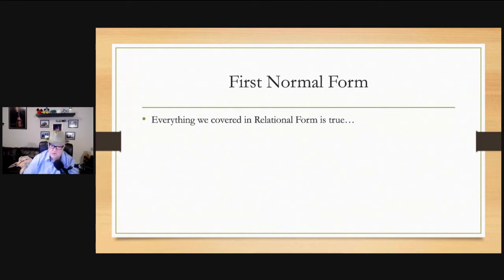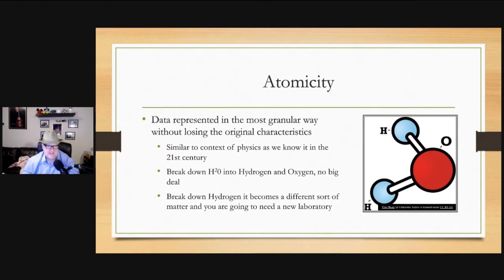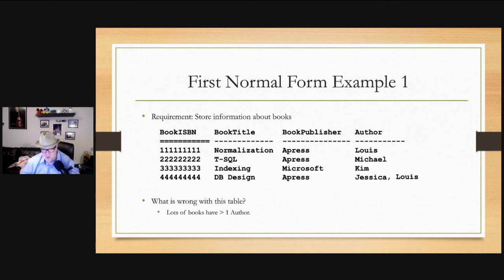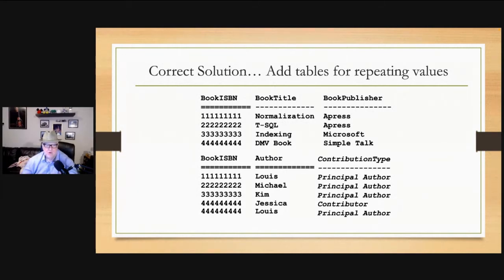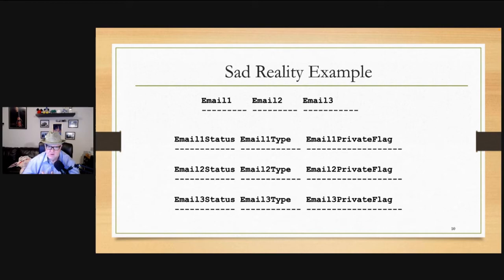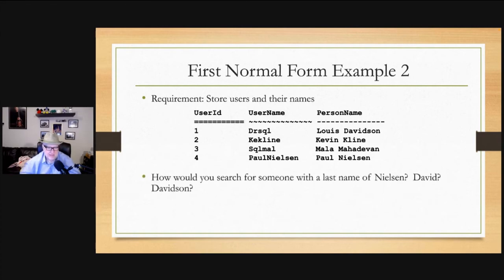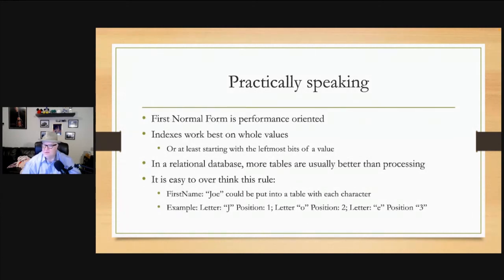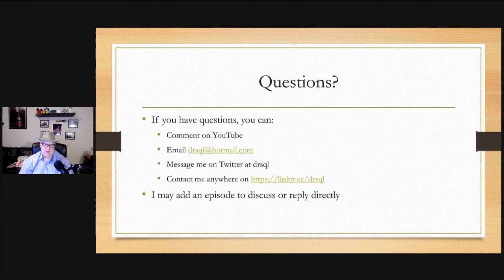Database Design Chat 009 - First Normal Form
In this (rather long) episode, I will cover the concepts that First Normal for encomposes.